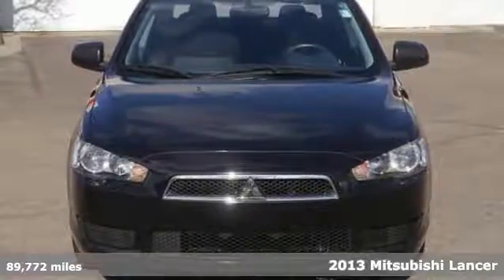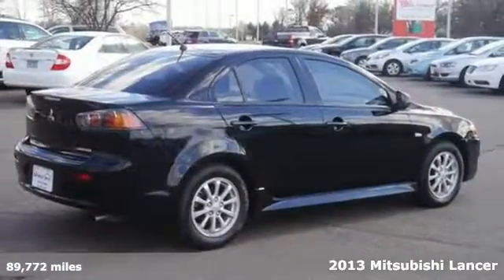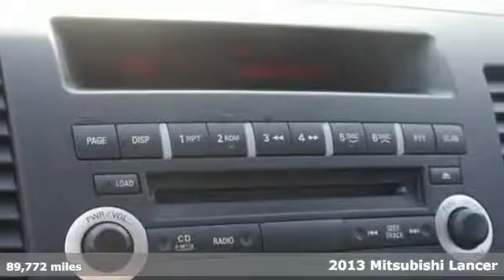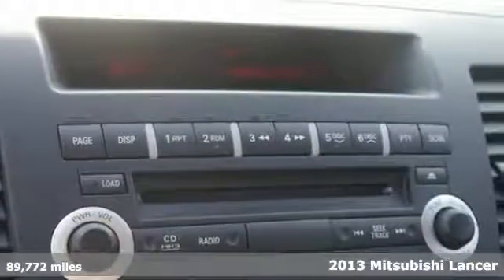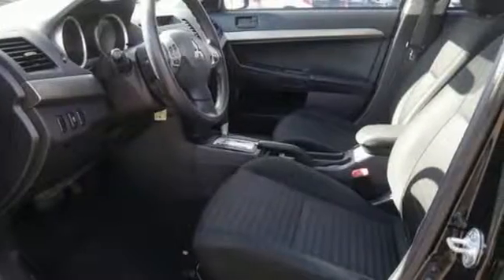2013 Mitsubishi Lancer Minneapolis MN St-Paul, MN M81224M - SOLD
Year: 2013
Make: Mitsubishi
Model: Lancer
Trim: 4dr Sdn CVT ES FWD 2.0l 4cyl
Engine: 2.0 L 4 Cyl. Cyl.
Transmission: Automatic
Color: Tarmac Black Pearl
Interior: Black
Mileage: 89772
Stock #: M81224M
VIN: JA32U2FU1DU001318
Nice low payment! At Rydell Auto Outlet and Garage we offer credit solutions for everyone! Our staff is trained to help you in every step of the buying process. No Back and forth-your salesperson helps you pick out a car, provide you purchase numbers and trade values and gets you the best financing available. You deal with just one person. stop in and experience a unique customer driven buying experience. We are betting you will buy and as important -tell your friends!

Address:
2375 County Road 10